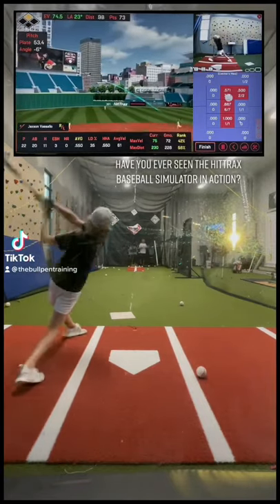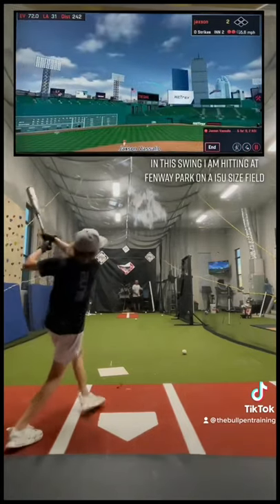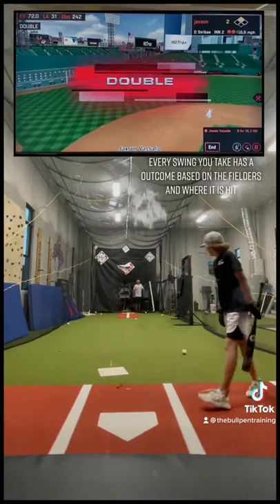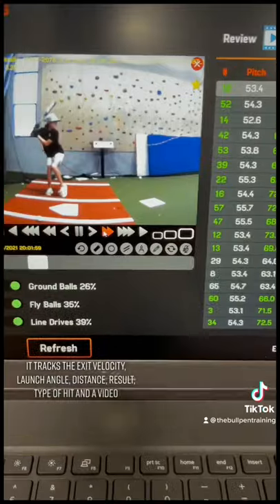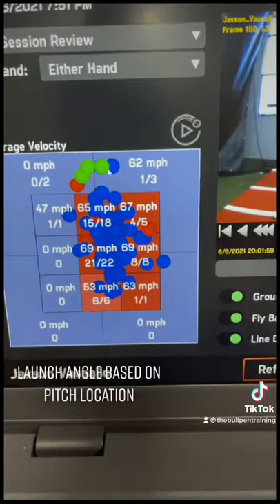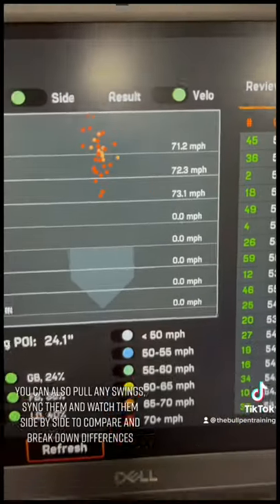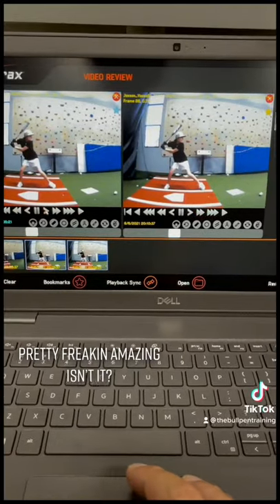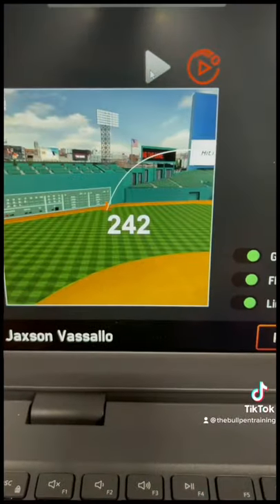HitTrax Baseball Simulator is Amazing! Quick sample of a few things it can do.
This video show just a little sample of what the HitTrax Simulator can do.